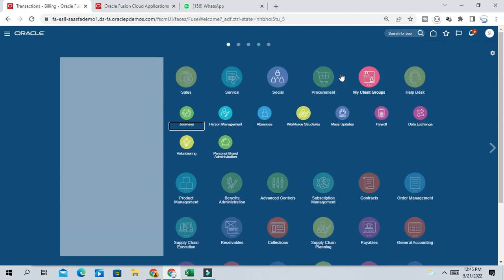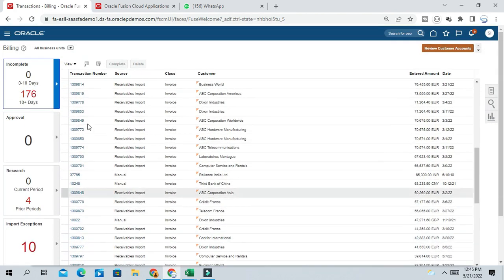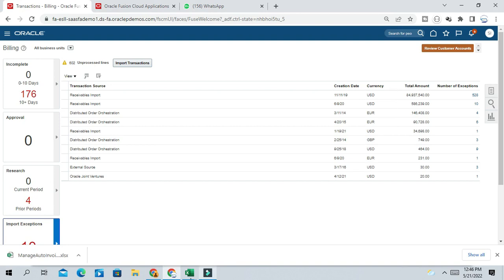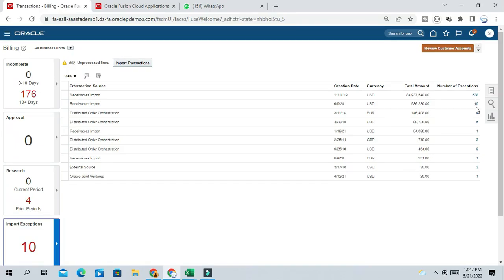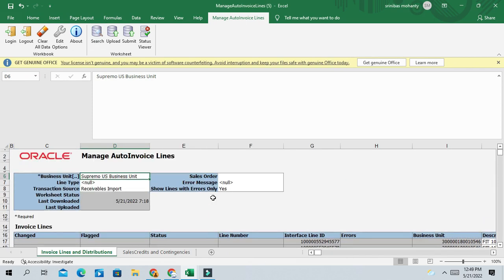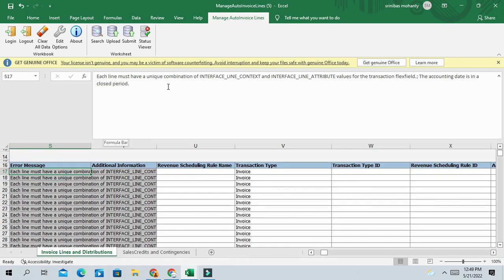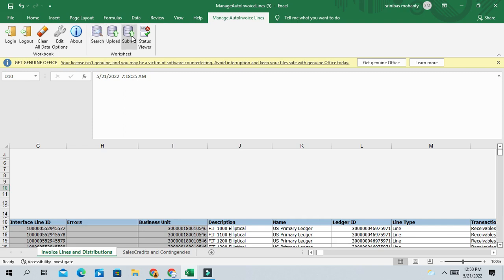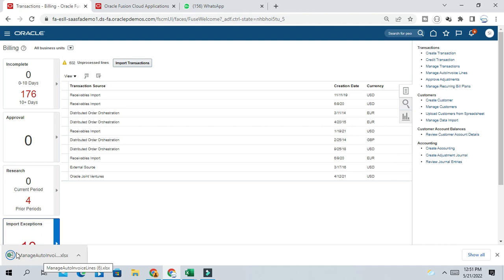how to rectify and reimport the auto invoice error in oracle fusion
Distribution order orchestration in oracle fusion
how to correct order lines in oracle AR Interface table in oracle fusion
oracle fusion AR Training